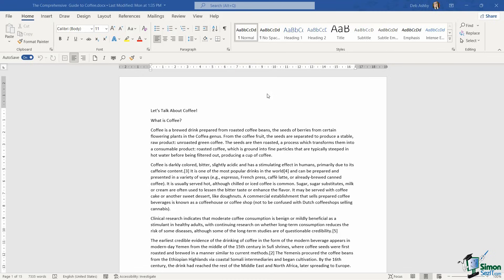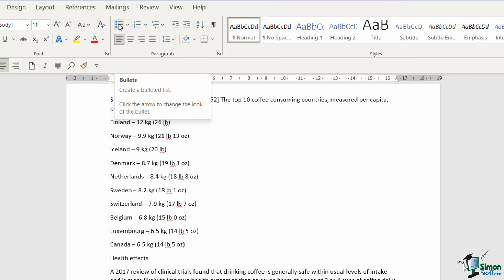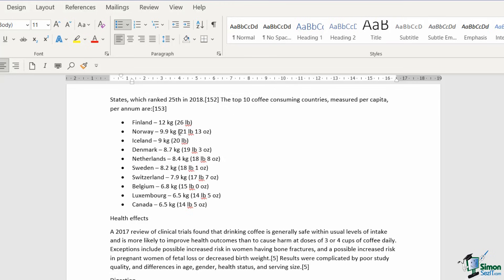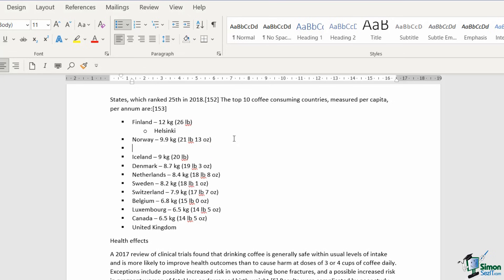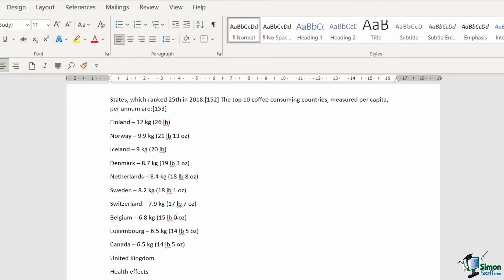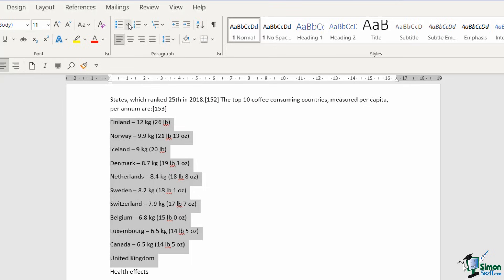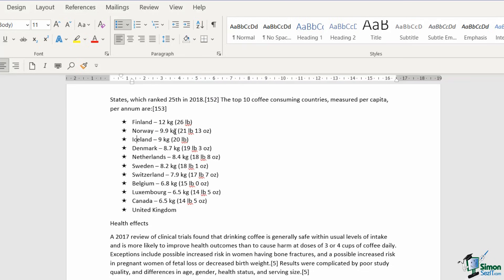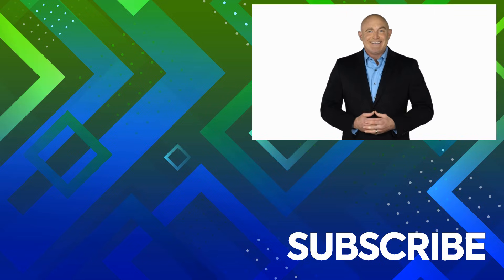Using Bullets and Numbered Lists in Microsoft Word 2021/365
👉To see the full course that this video came from, go here: ➡️

In this Microsoft Word 2021 tutorial video, we discuss how to use bullets and numbered lists in Word 2021 or Word 365 documents.